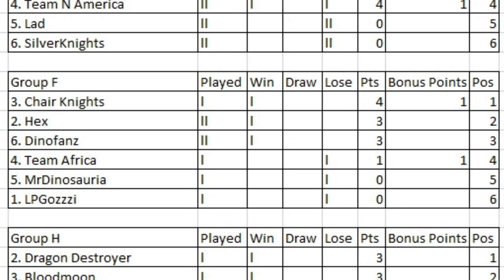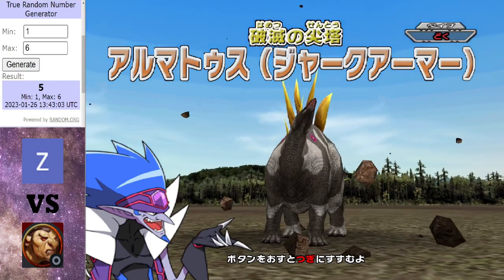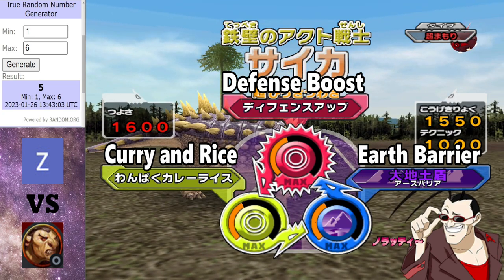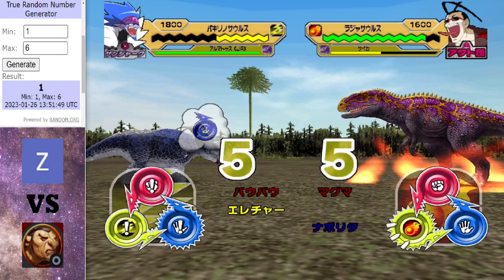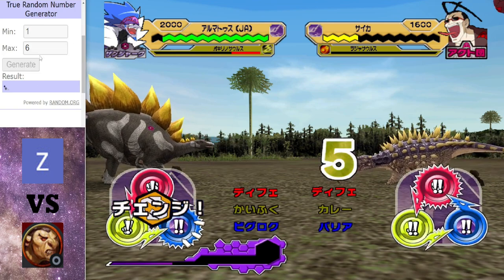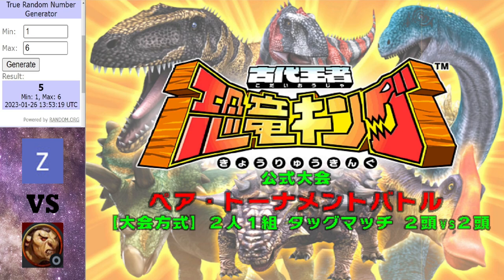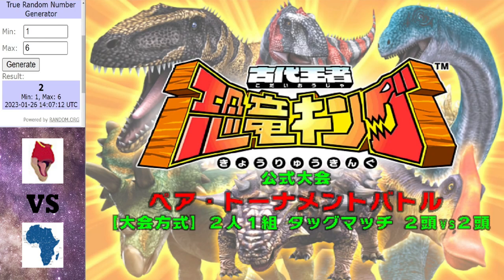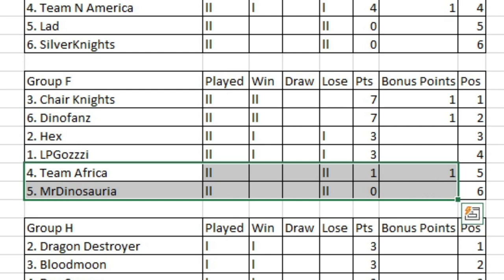Dinosaur King Arcade Tournament 2023 | Group Stage | Group F | Round 2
Round 2 getting underway in group F.

Matches in this video:
Dinofanz vs Hex
ChairKnights vs Mr Dinosauria
LPGozzzi vs Team Africa